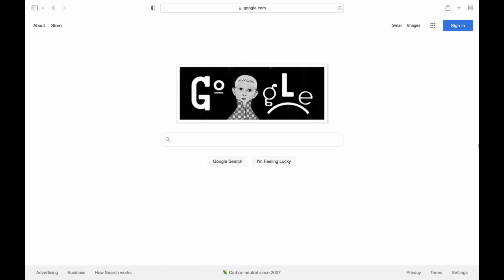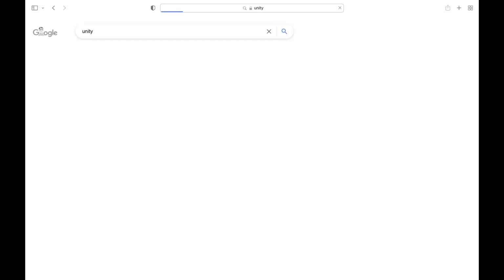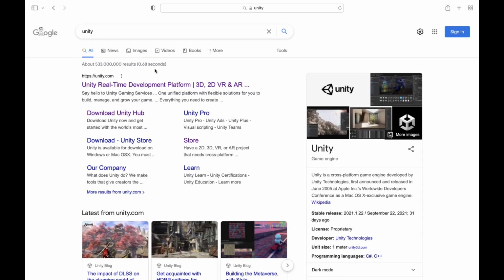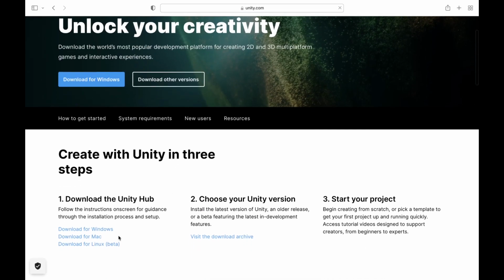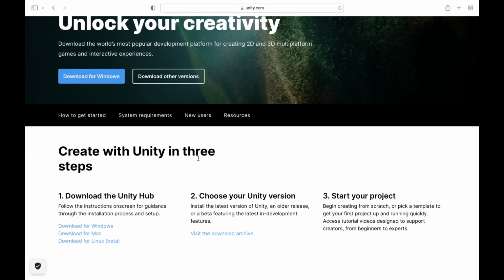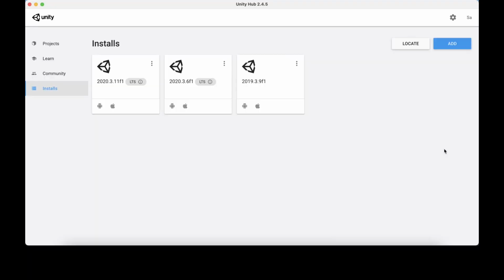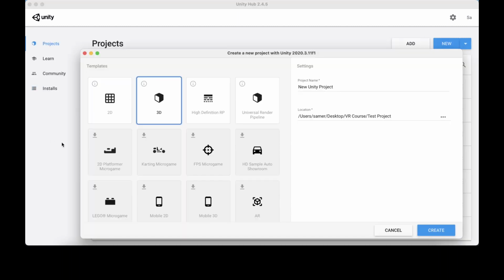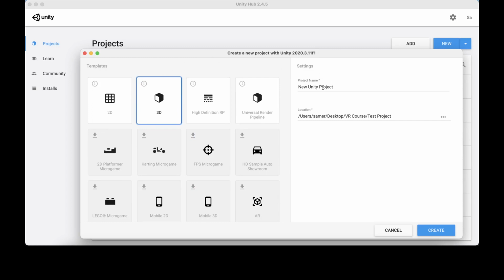VR Development for Oculus Quest: Creating Unity Project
How to create a project in Unity so you can start making your VR app/game.

Accelerate your development process with our new, ready to use VR UI PACKAGE, now on the Unity Asset Store! Link for %10 off